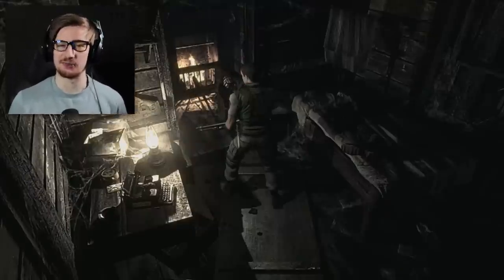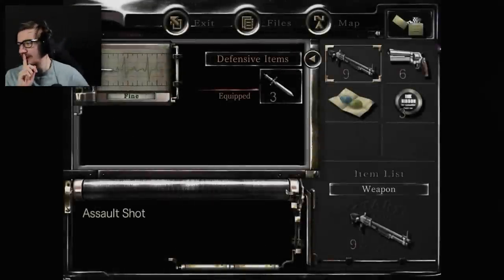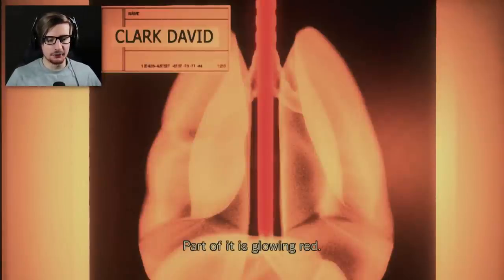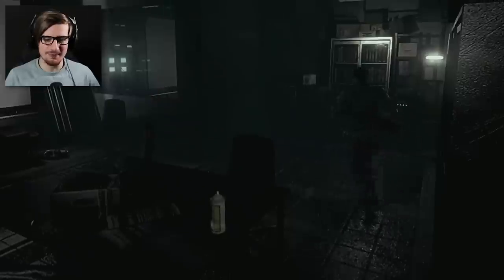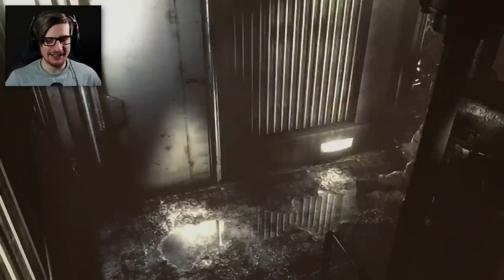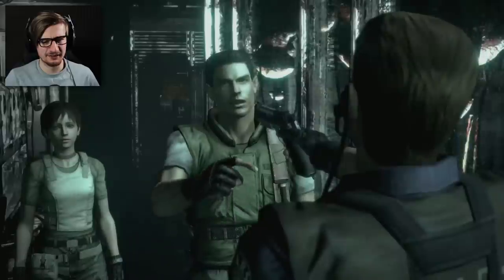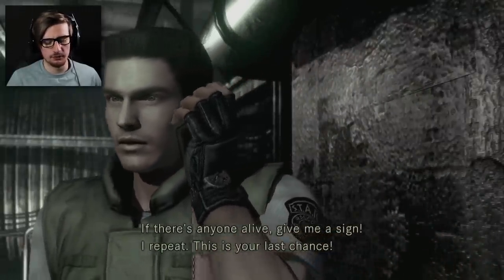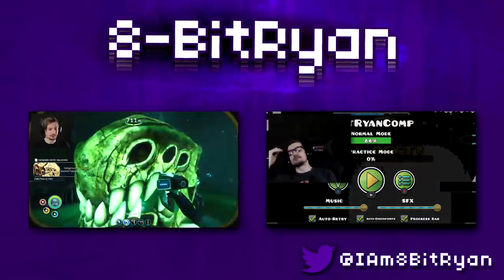THE FINALE? LET'S END THIS. || Resident Evil Remaster (GOOD ENDING)